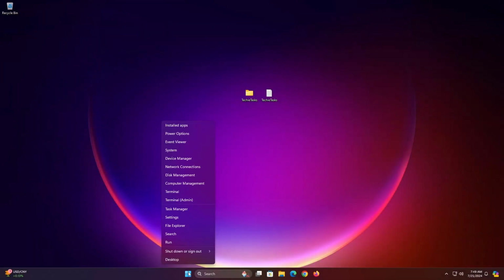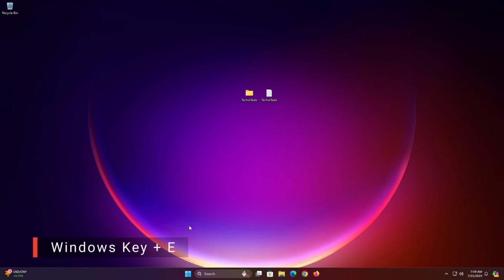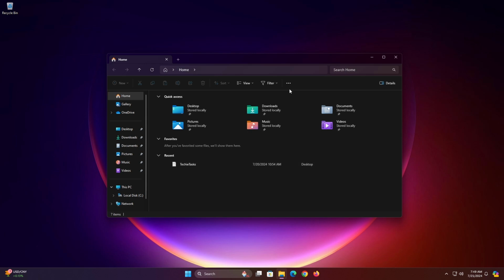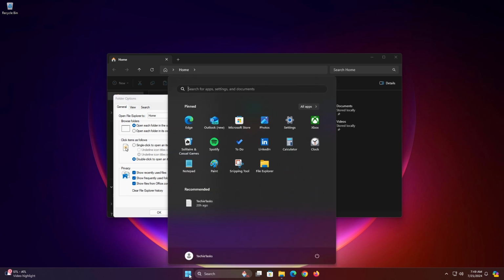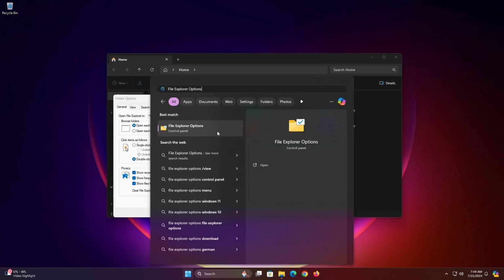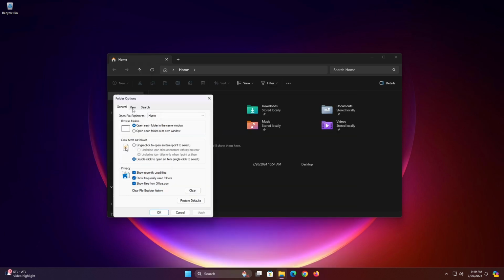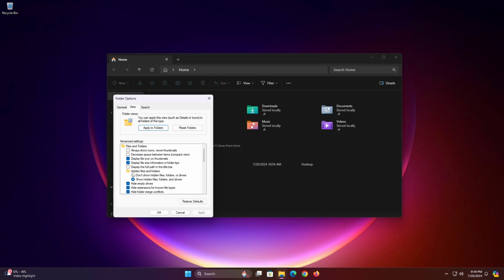How To Show / Hide Hidden Files in Windows 11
How To Hide / Unhide Files and Folders in Windows 11

Thanks ❤️